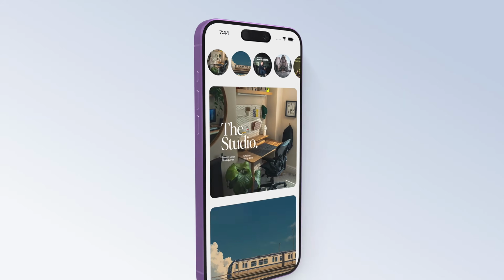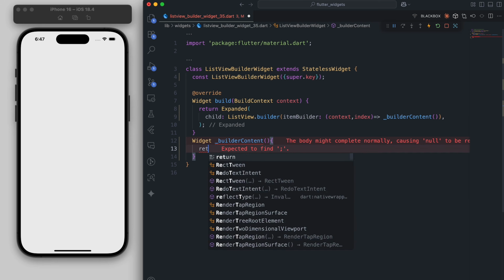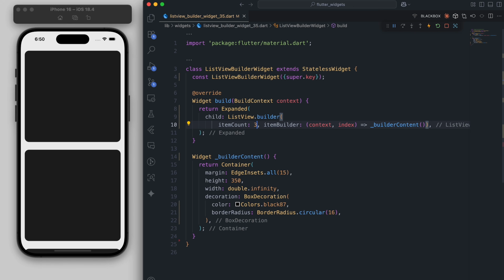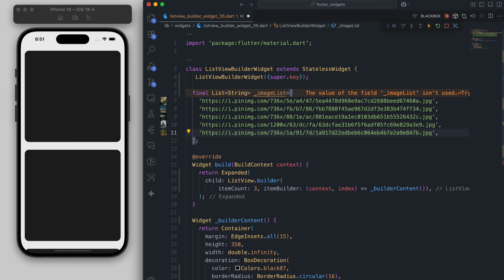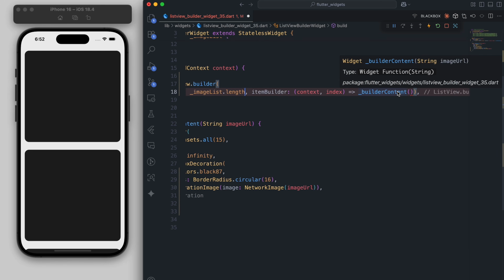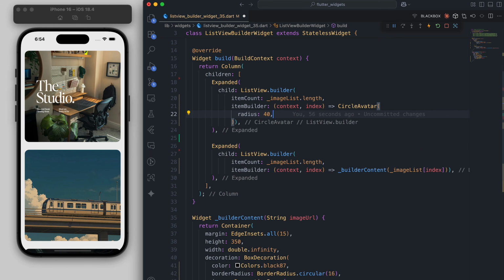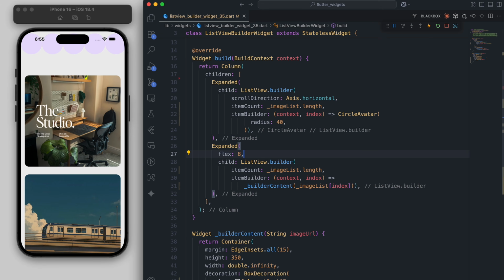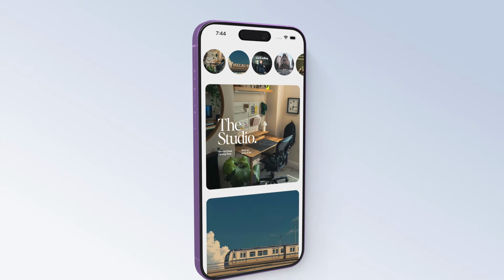ListView Builder widget | Flutter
Source Code of ListView Builder Widget